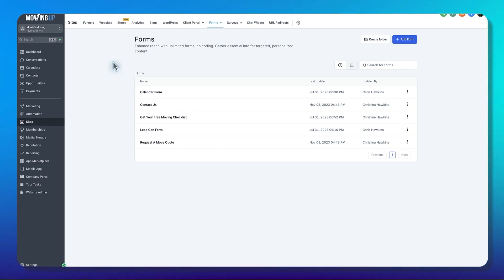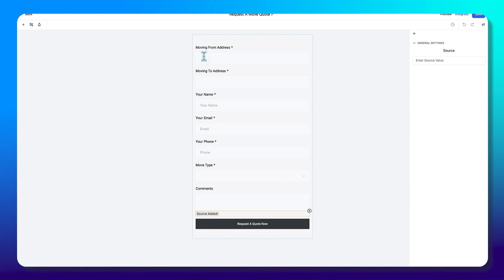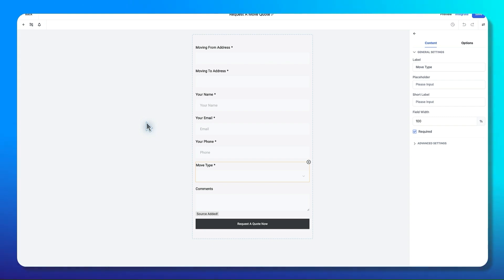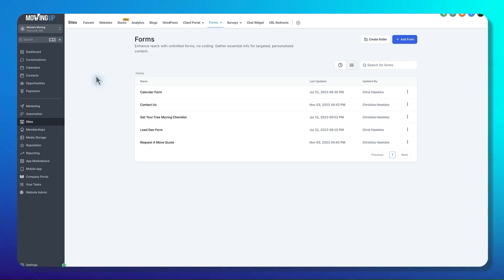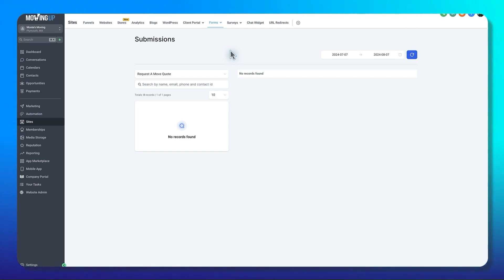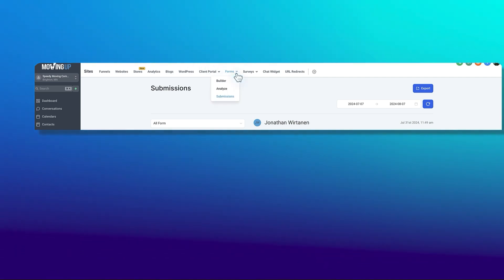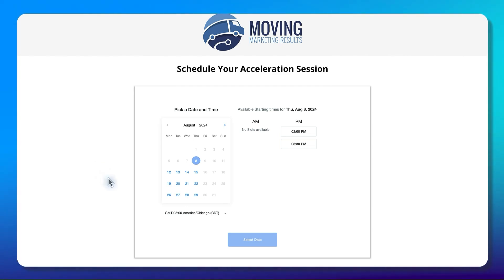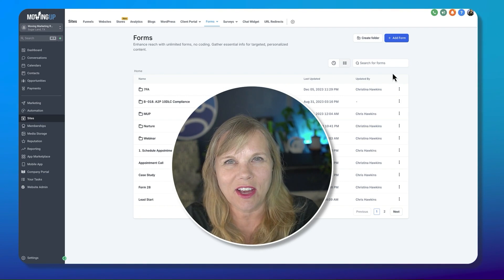Forms & Surveys - MovingUp.Pro - Module 12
This series is part of our onboarding process to help our clients use and manage their leads within the MovingUp.Pro CRM. The MovingUp App (MUP) is a comprehensive marketing CRM that streamlines lead management, tracking, and communication to enhance business operations and improve conversion rates.

This module explores the Forms and Surveys features of the Moving Up app, highlighting their importance in lead capture and qualification for moving businesses.

If you'd like to talk with us about how we can help take your business to the next level...let's schedule a time to talk